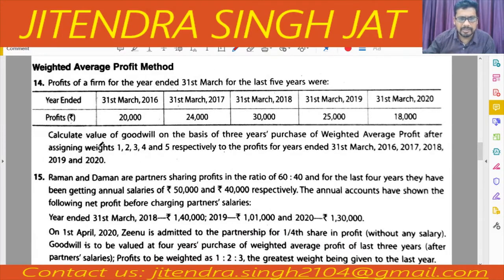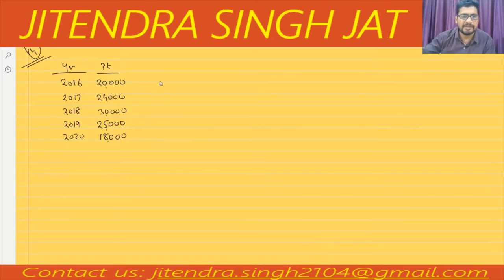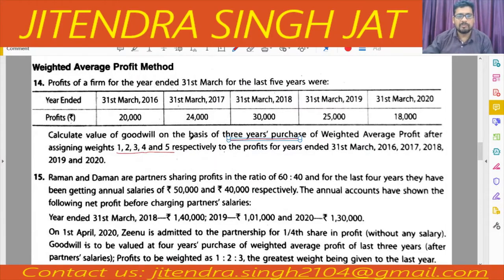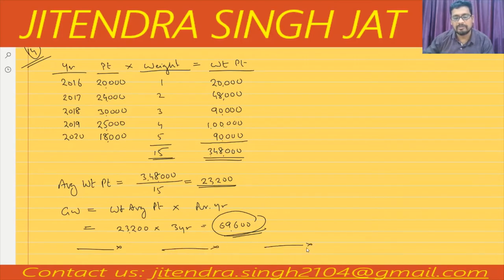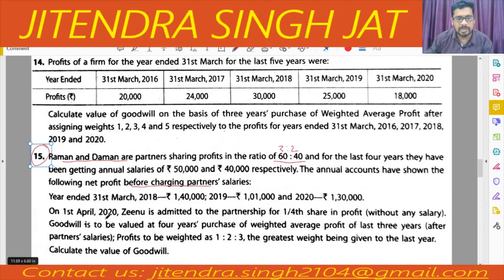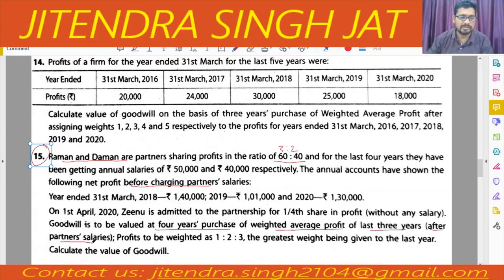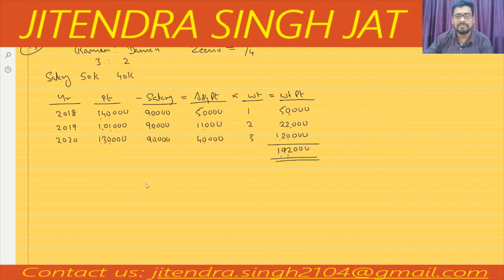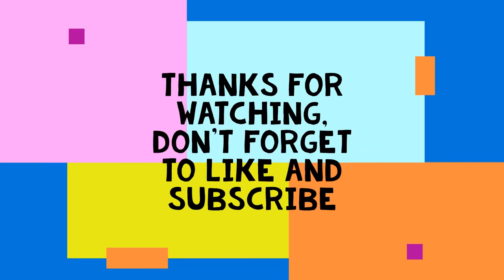Q.No 14 & 15 | Goodwill: Weighted Average Profit | Class 12th | TS Grewal Solutions | 2020-21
Goodwill: Weighted Average Profit | Q.No 14 & 15 | Class 12th | TS Grewal Solutions | 2020-21
Raman and Daman are partners sharing profits in the ratio of 60 : 40.

JaiShriHari